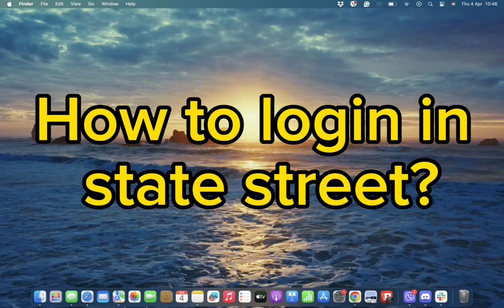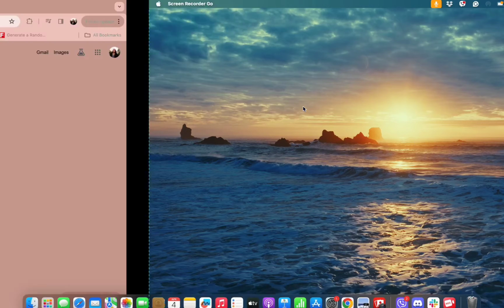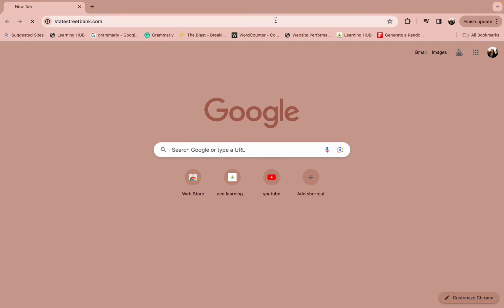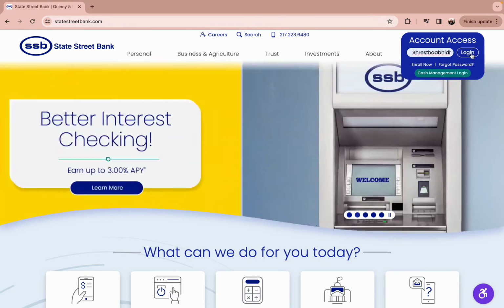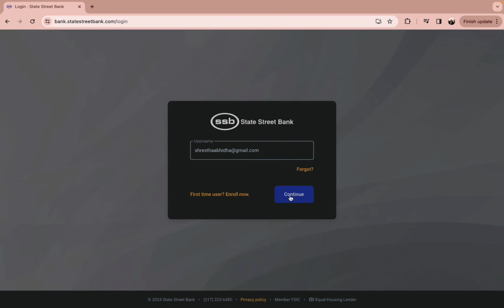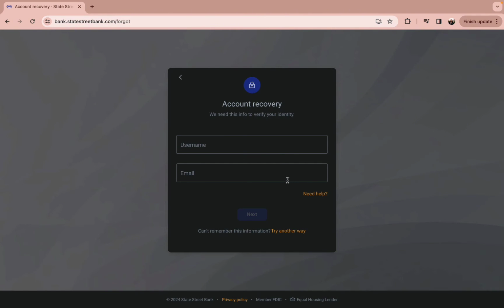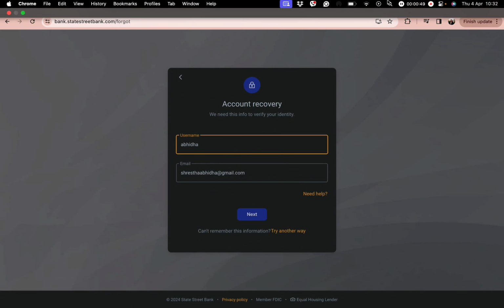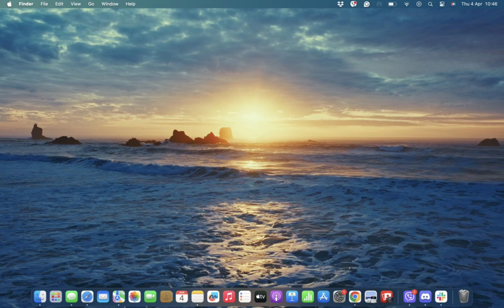How to Login in Your State Street Account? Sign in to Your State Street Account on PC 2024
Welcome to our comprehensive tutorial on how to login to your State Street account effortlessly! Whether you're a seasoned investor or a novice navigating through financial platforms, we've got you covered. In this step-by-step guide, we'll walk you through the entire process, ensuring you gain seamless access to your State Street account in no time.